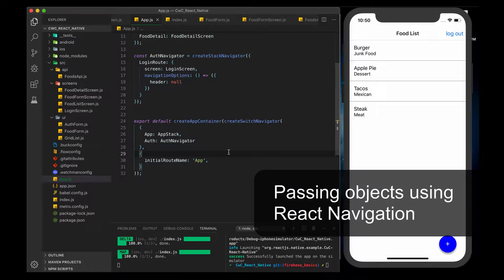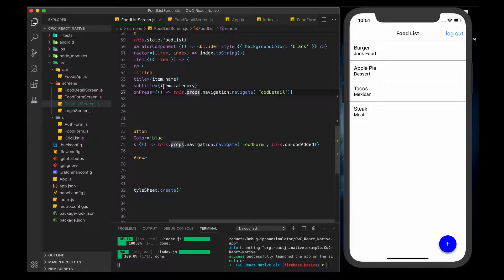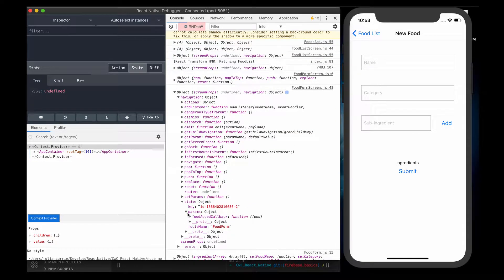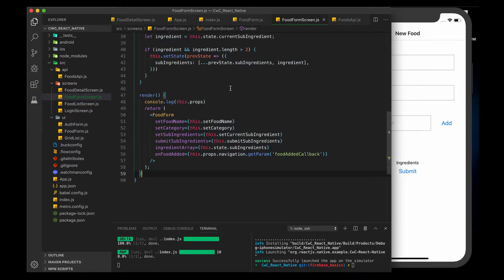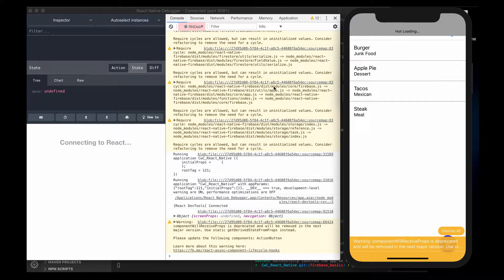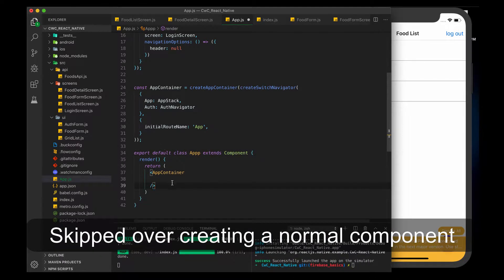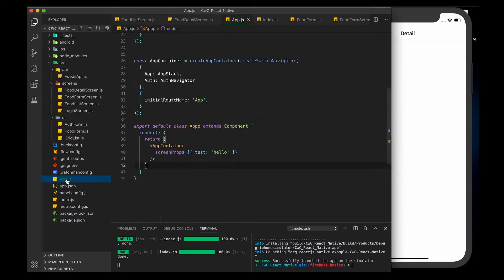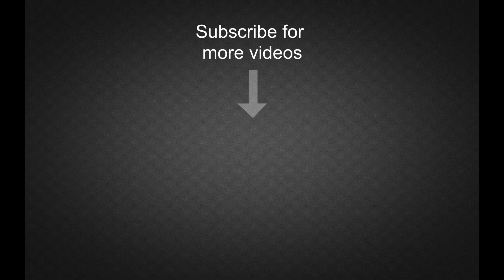Passing data between screens with React Navigation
This can been seen as a follow-up video to my video on using React Navigation. I wanted to focus specifically on passing objects between screens since it is something all apps have to deal with at some point. React Navigation makes it pretty easy. This video covers the two most common use cases.